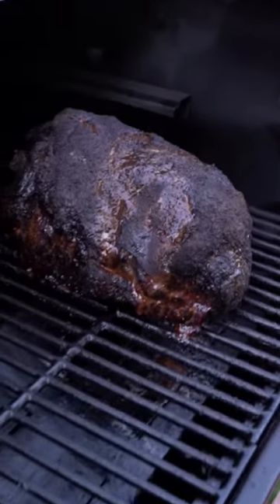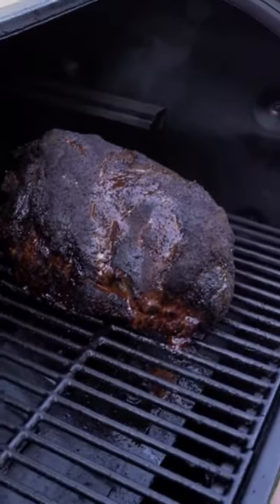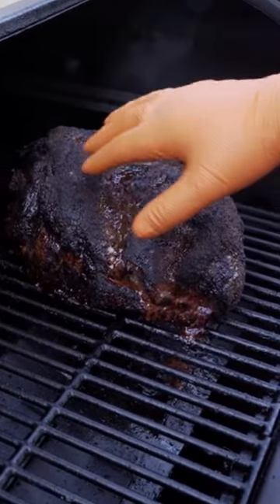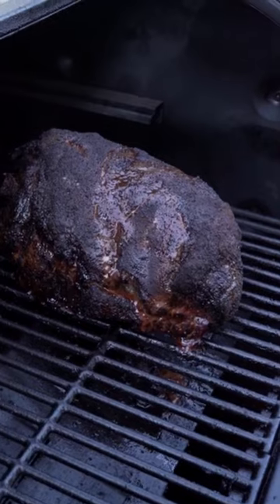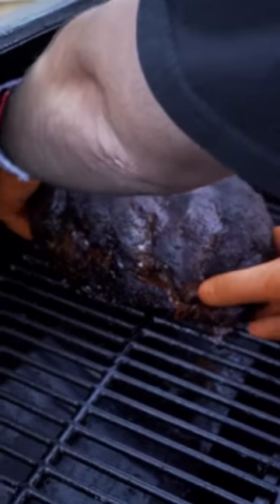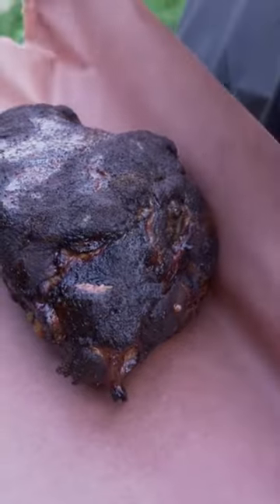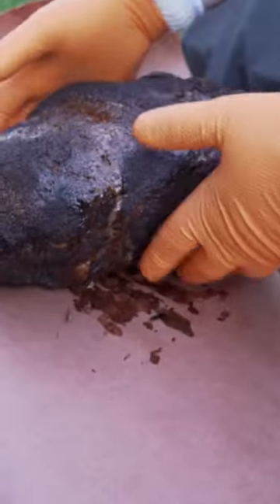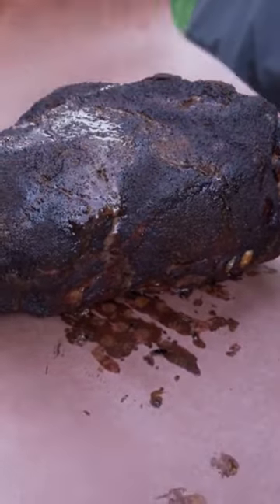This is when you wrap your pork butt